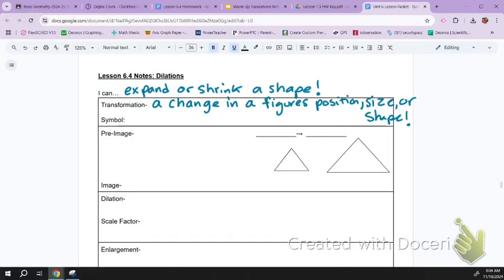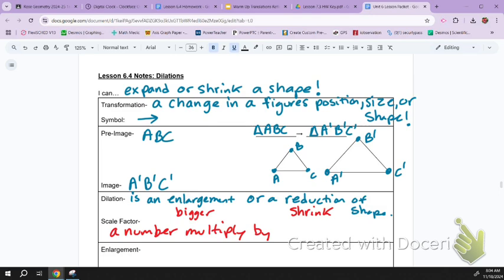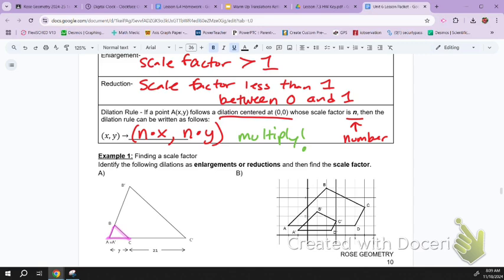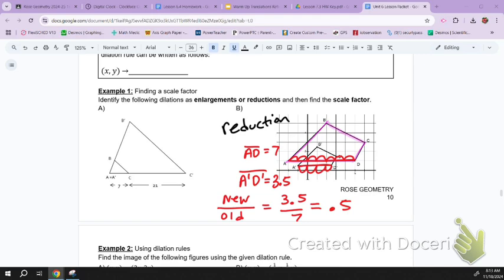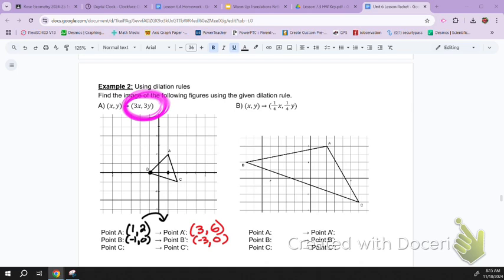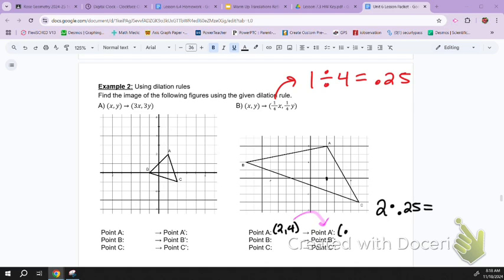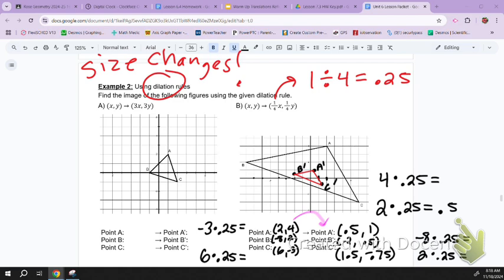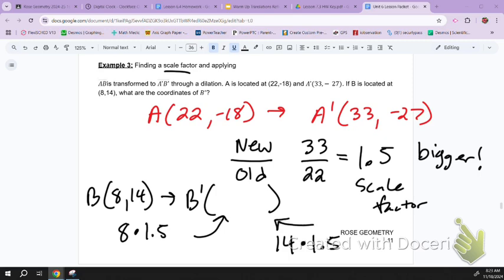Geometry Lesson 6.4 Dilations